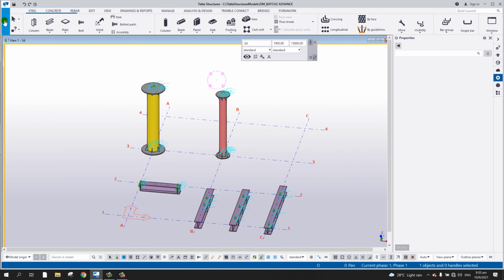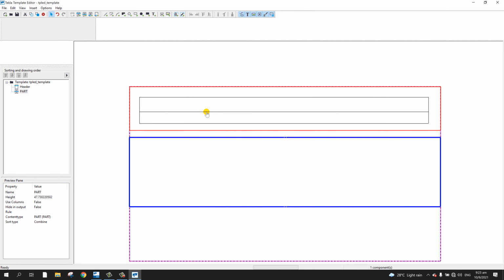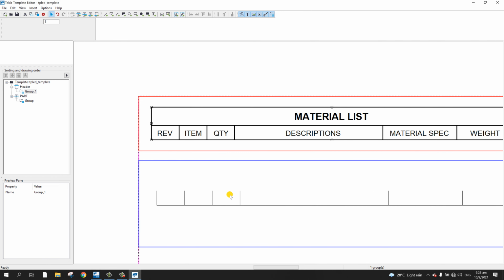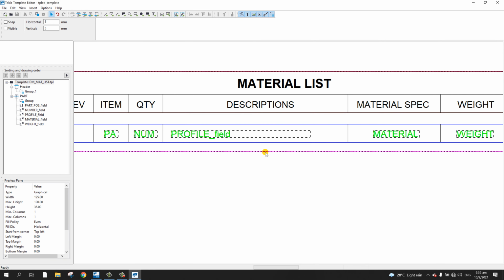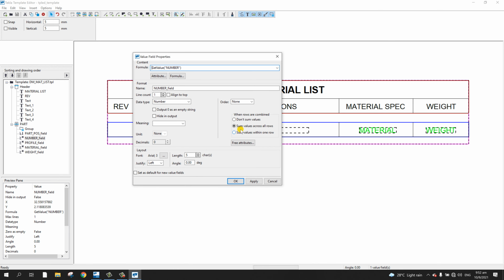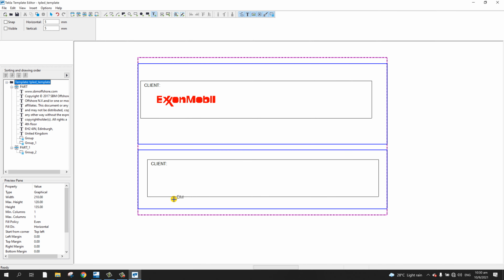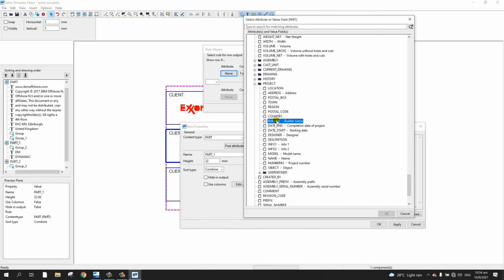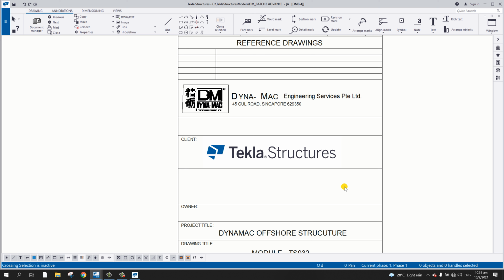Advance Training Material List and Rules for Clients Logo